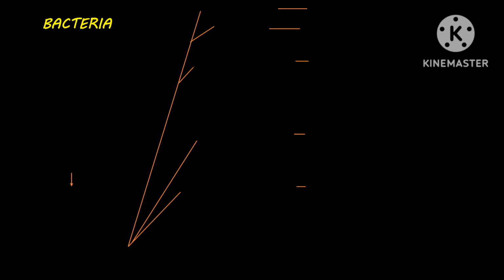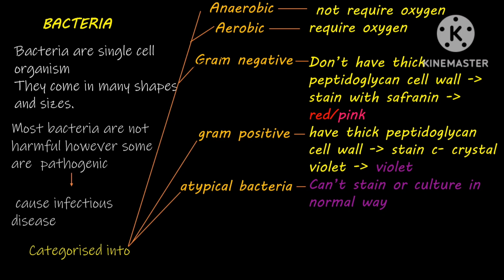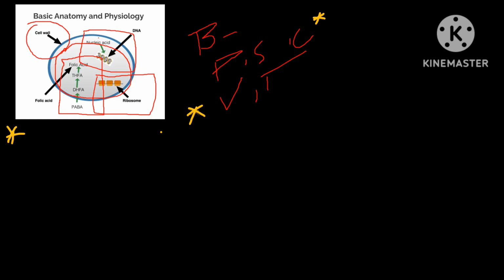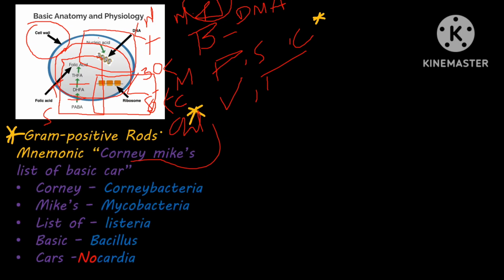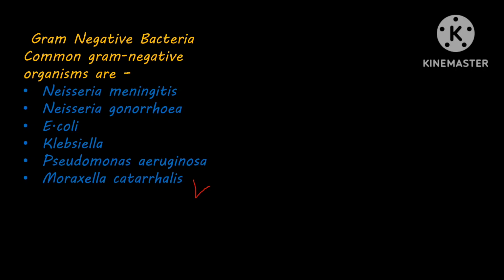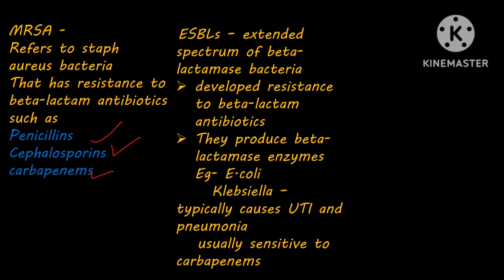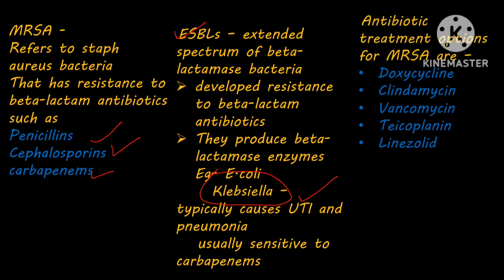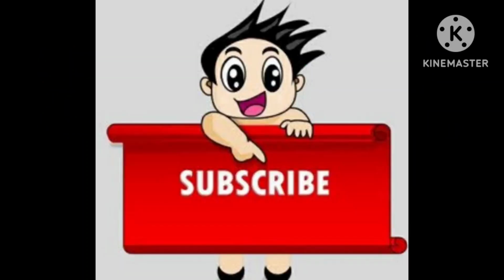Presentation of bacteria and their categories...